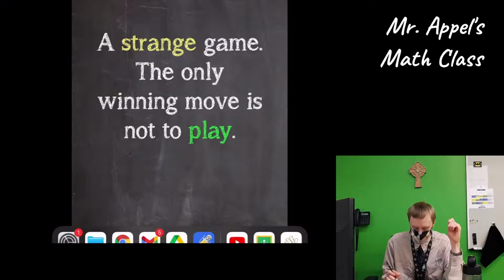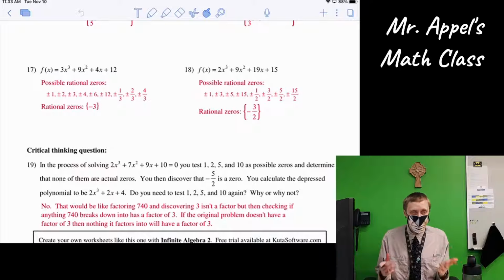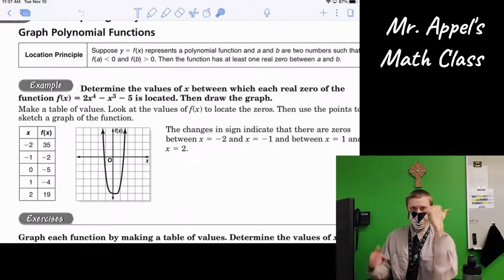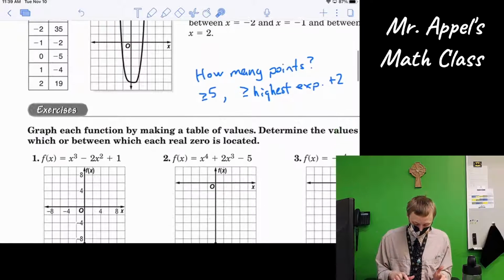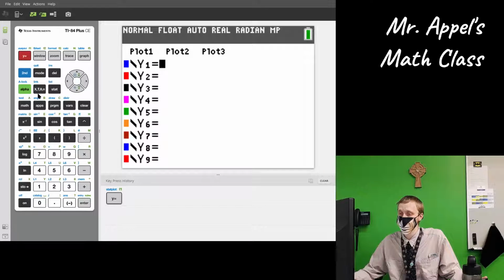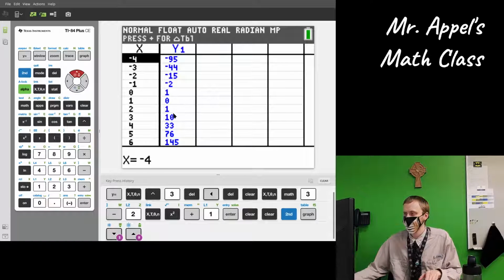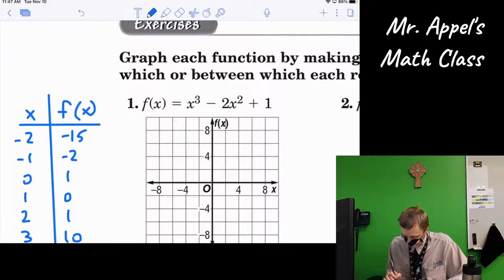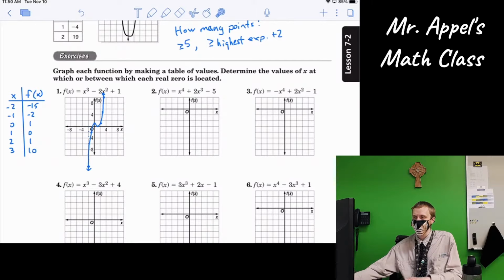TUES 11/10/20 AlgII